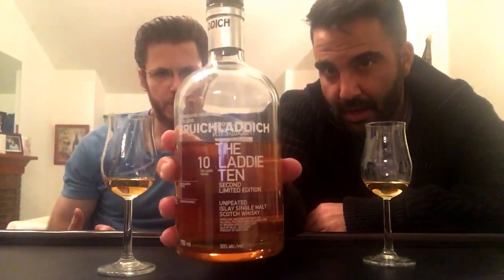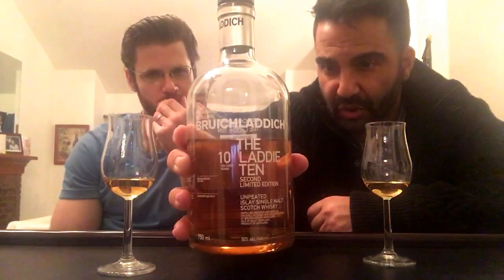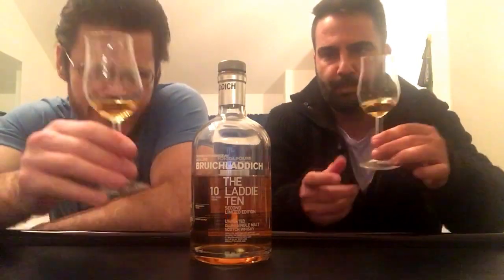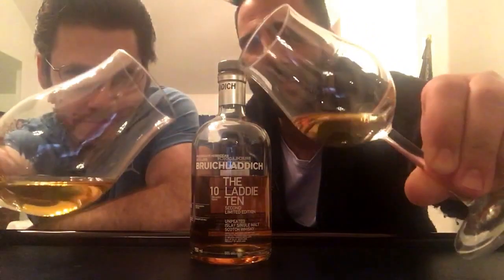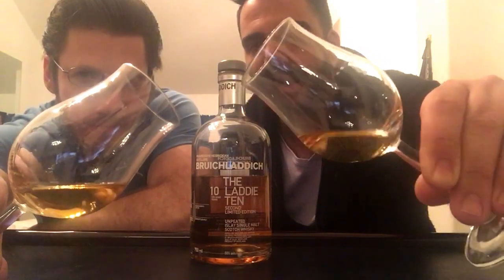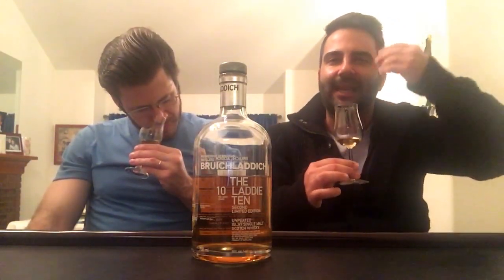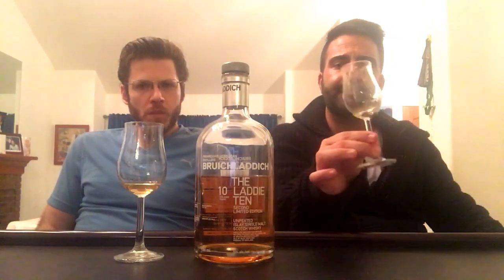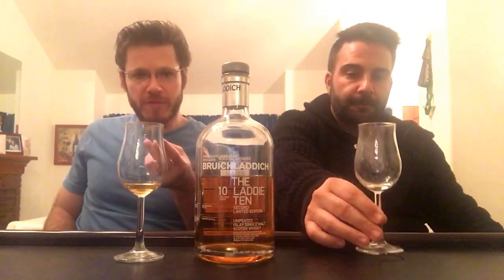Whisky Review 99: Bruichladdich 10 Year Old - The Laddie Ten Second Limited Edition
This Bruichladdich is an unpeated whisky from this very special distillery. It's high quality scotch at a very fair price. Can't go wrong here. Watch Mike and Narbe's video review here. Cheers!